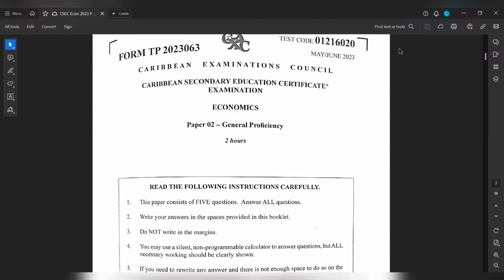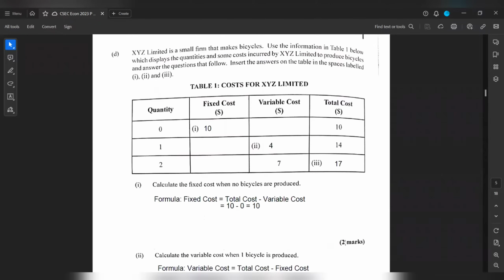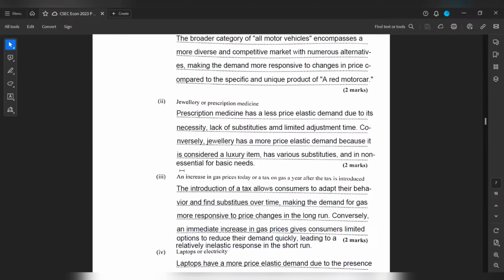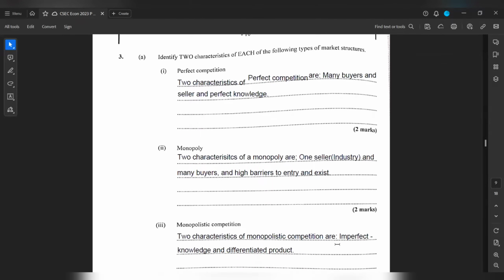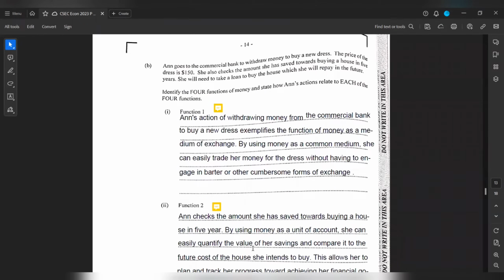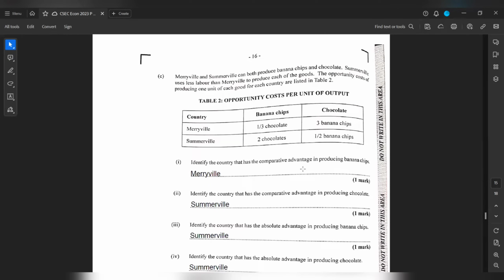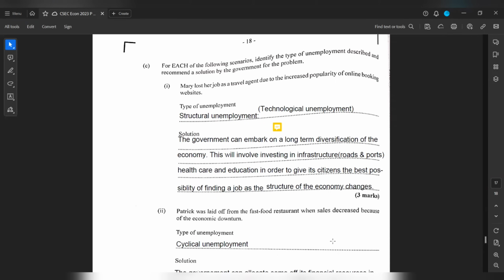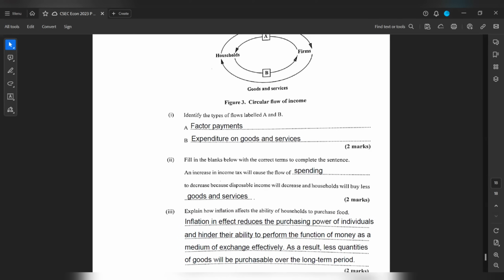CSEC Economics: Paper 2 2023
Hey guys today's video was on CSEC Economics paper 2 2023 I do hope you enjoy it.